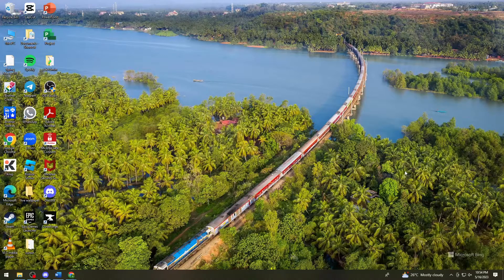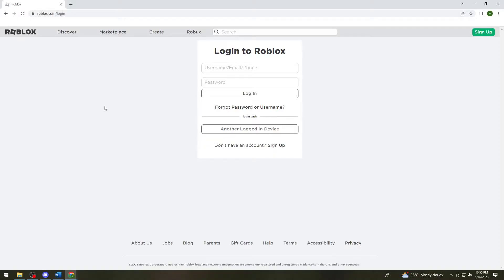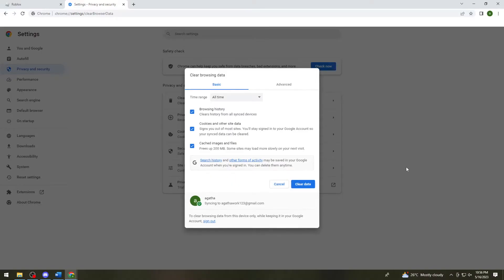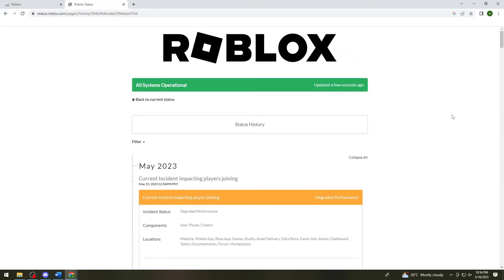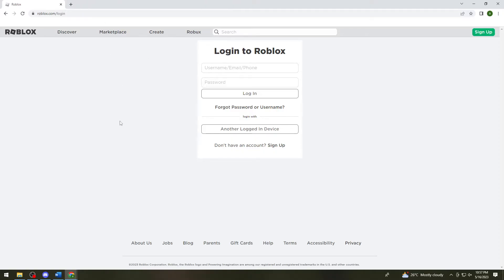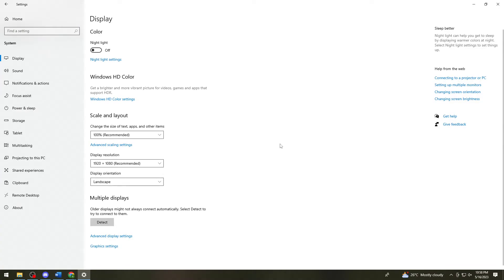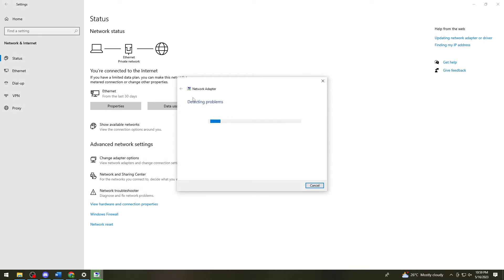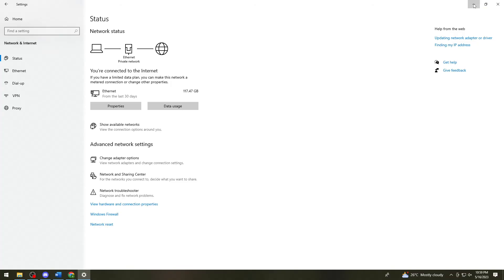How To Fix Roblox Internal Server Error (2023 Guide)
Learn How To Fix Roblox Internal Server Error (2023 Guide).
In this tutorial, you will learn how to fix the issue of a Roblox internal server error. Internal server errors in Roblox can occur due to various reasons, including server maintenance, temporary glitches, or issues with your internet connection. Follow the steps below to troubleshoot and resolve the internal server error in Roblox:

Check Roblox Server Status:
Visit the official Roblox website or check Roblox status websites to determine if there are any ongoing server issues or maintenance.
If there is a known issue with the Roblox servers, you may need to wait until it is resolved before the internal server error is fixed.

Refresh the Page or Restart the Game:
Sometimes, the internal server error may be a temporary glitch. Refresh the Roblox page or restart the game to see if the error resolves itself.
Close the game or the web browser tab running Roblox.
Open a new tab or relaunch the browser.
Access Roblox again and check if the internal server error still persists.

Clear Browser Cache and Cookies:
If you are playing Roblox through a web browser, clearing your browser's cache and cookies can help resolve internal server errors.
Open your browser's settings or preferences.
Look for the option to clear browsing data.
Select the appropriate options to clear the cache and cookies.
Relaunch the browser and try accessing Roblox again to see if the error is resolved.

Check Firewall and Antivirus Settings:
Sometimes, firewall or antivirus settings can interfere with the connection to Roblox servers, causing internal server errors.
Temporarily disable your firewall or antivirus software and check if the internal server error is resolved.
If the error no longer occurs, you may need to adjust the settings of your firewall or antivirus to allow Roblox to connect.
Enable your firewall or antivirus after testing to ensure your system remains protected.

Verify Your Internet Connection:
Ensure that you have a stable and reliable internet connection.
Try visiting other websites or using other online services to confirm that your internet is working properly.
If you are experiencing connectivity issues, try restarting your router or contacting your internet service provider for assistance.

Update Roblox:
Ensure that you are using the latest version of the Roblox client on your device.
Check for any available updates and install them if necessary.
Visit the Roblox website or your app store to check for updates and install them if available.

Contact Roblox Support:
If none of the above steps resolve the internal server error, it may be necessary to reach out to Roblox Support for further assistance.
Visit the Roblox support website and look for options to contact their support team.
Provide them with the details of the error and any troubleshooting steps you have already taken.

By following these steps, you can troubleshoot and resolve the Roblox internal server error. Remember to check the Roblox server status, refresh the page or restart the game, clear browser cache and cookies, check firewall and antivirus settings, verify your internet connection, update Roblox, and contact Roblox Support if necessary.